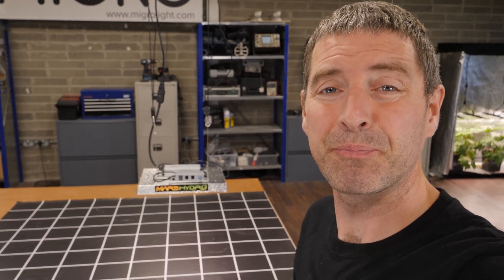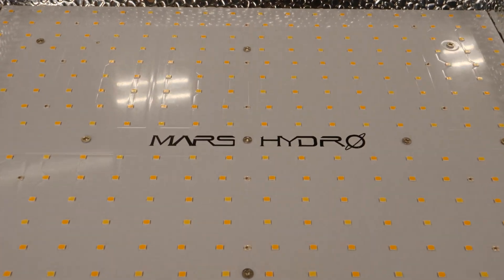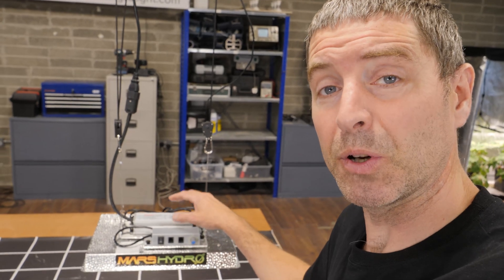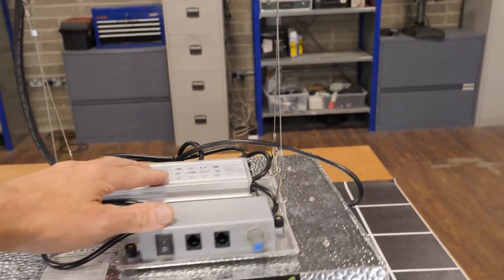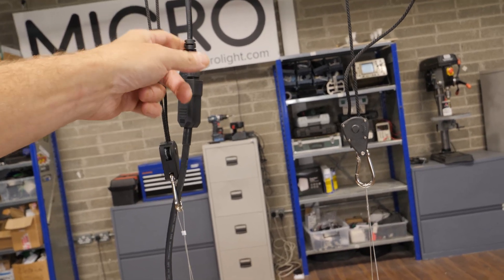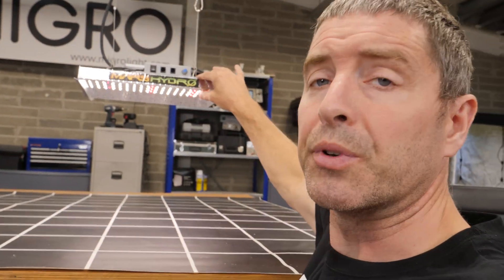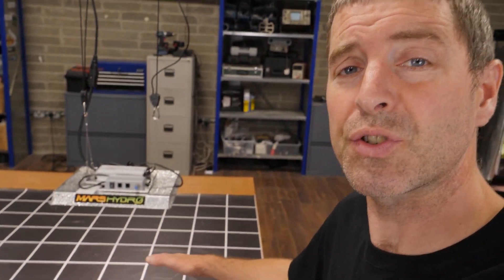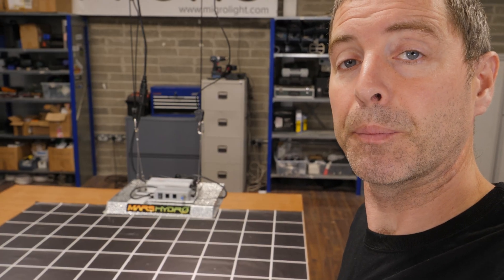MARS HYDRO TS1000 updated model PAR test and review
The latest version of the MARS HYDRO TS1000 LED grow light for a 2.5ft x 2.5ft or 80cm x 80cm grow space.
The light draws 145 Watts from the wall and at 30cm or 12" hanging height delivers an average PAR of 510 µmols/m²/second which is a good level. The system efficiency is 1.96 µmols/watt (usable PPF/watt)